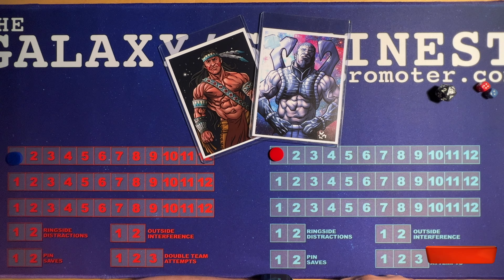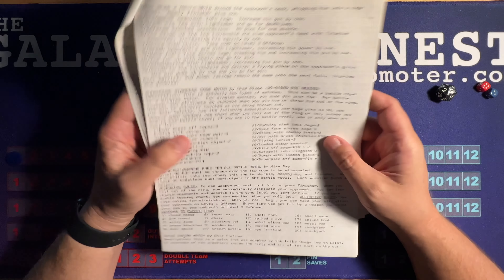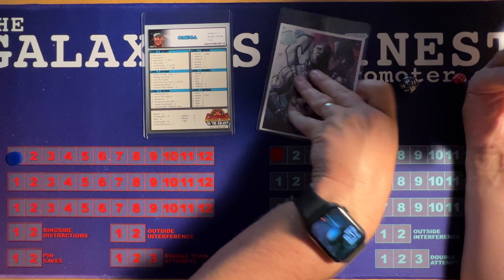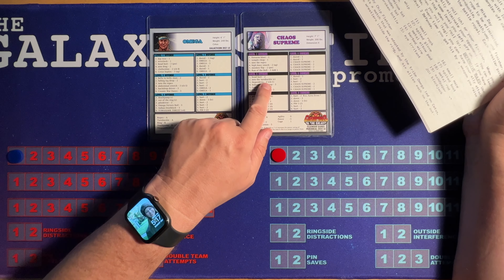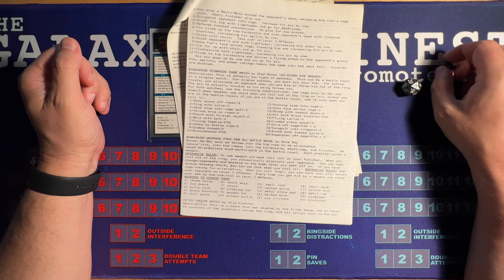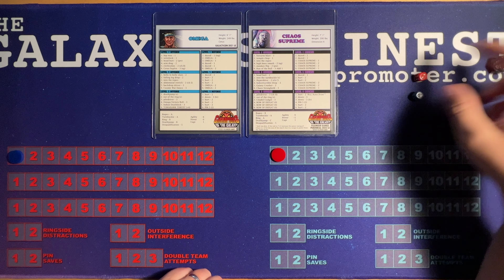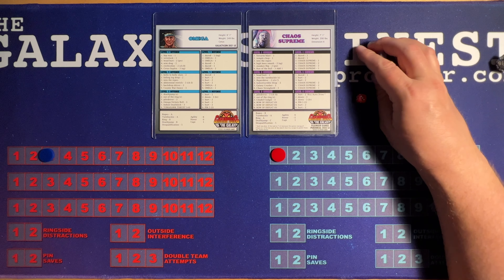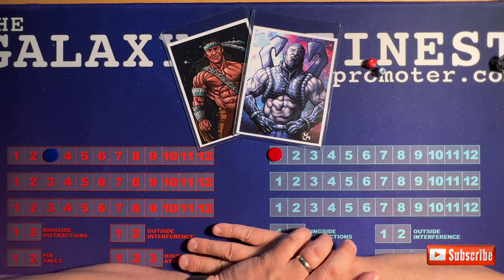Bunkhouse Stampede Match Omega vs Chaos on Kronos Champions of the Galaxy Live Play Filsinger Games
Produced by
Saturday Morning Media